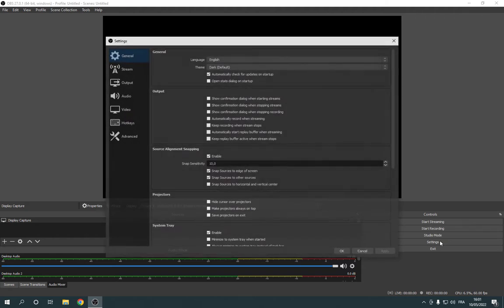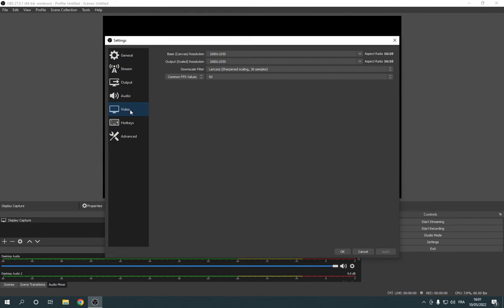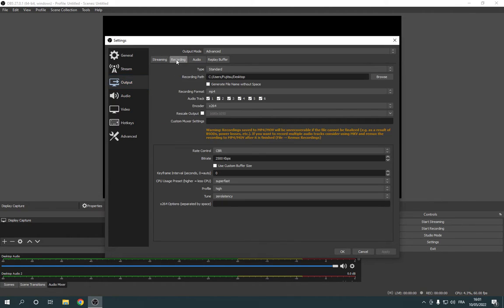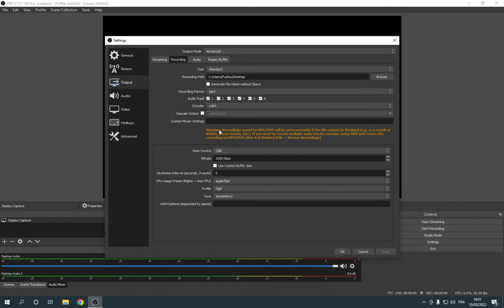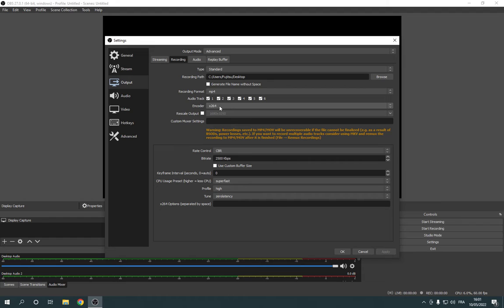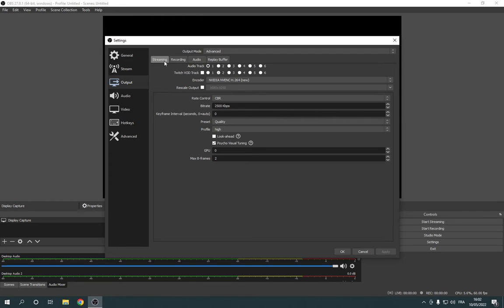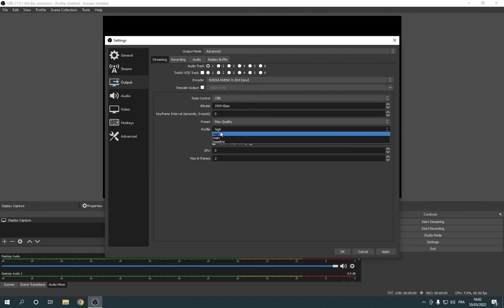How To Screen Record With High Quality on OBS Studio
in this video we discuss :